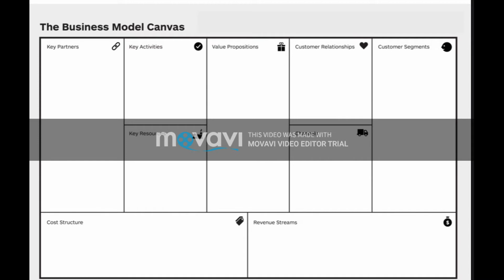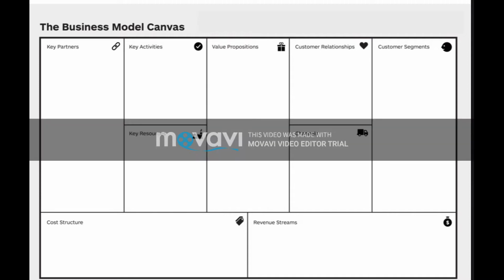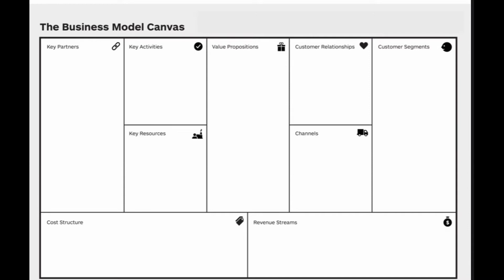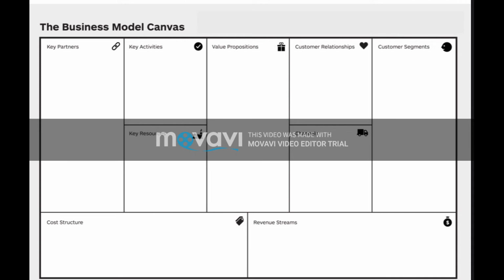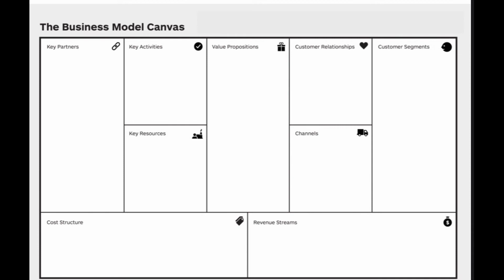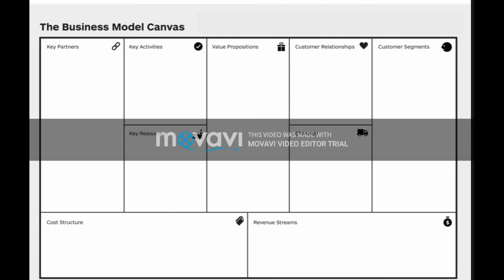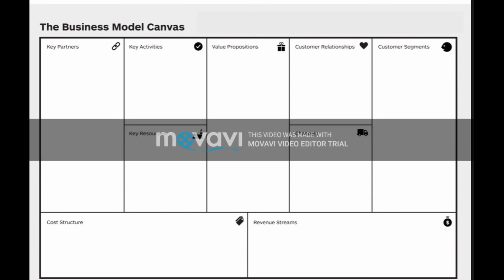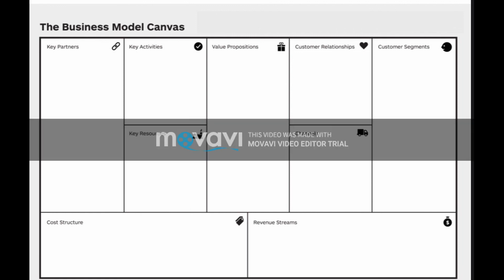Business Model Canvas